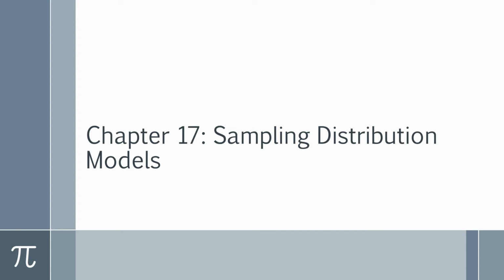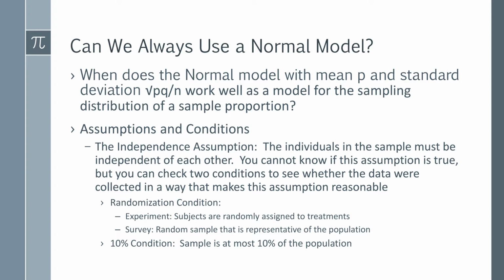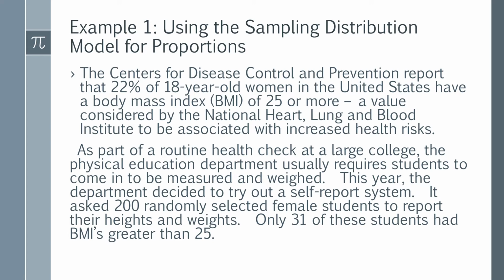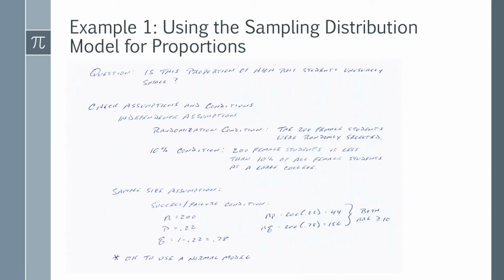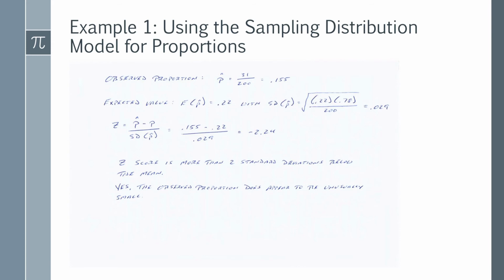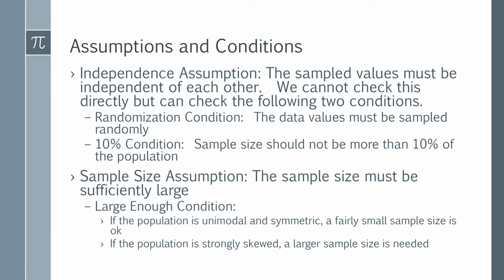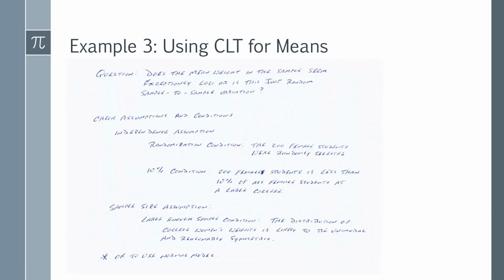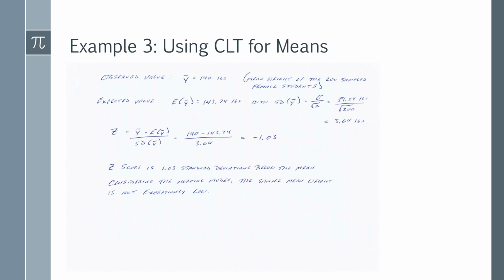Chap 17 Sampling Distribution Models